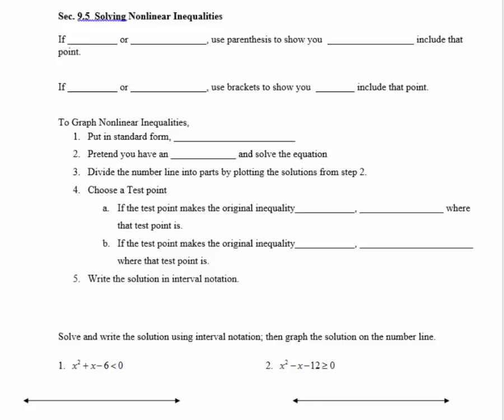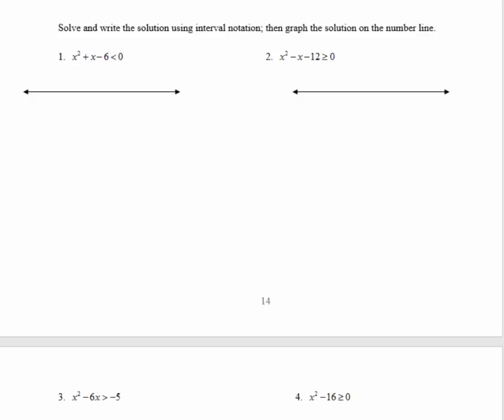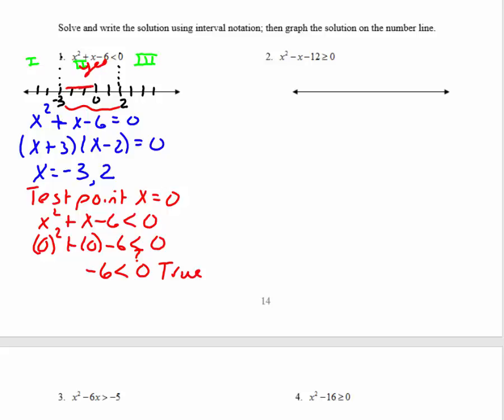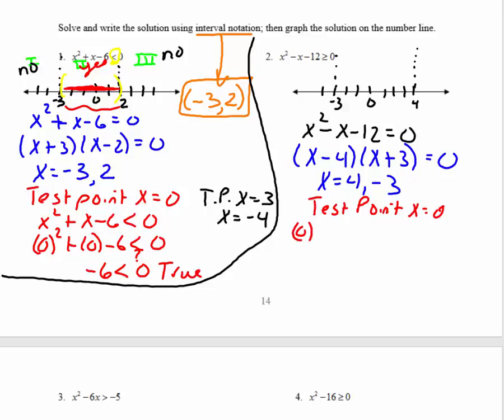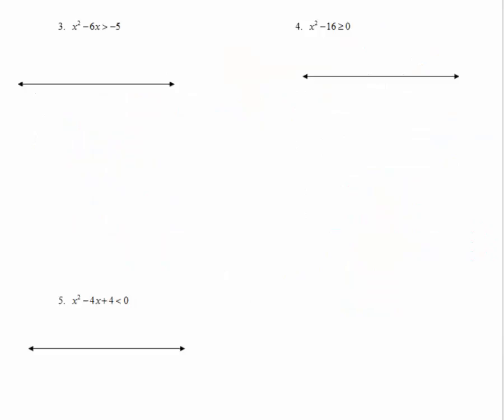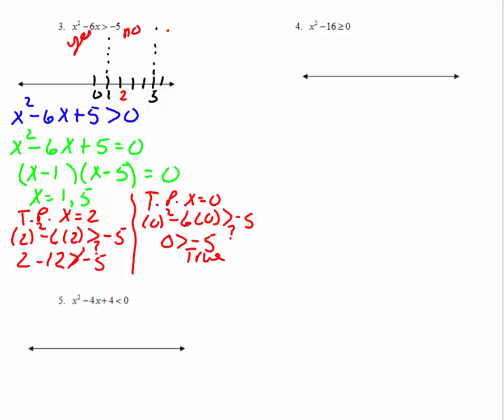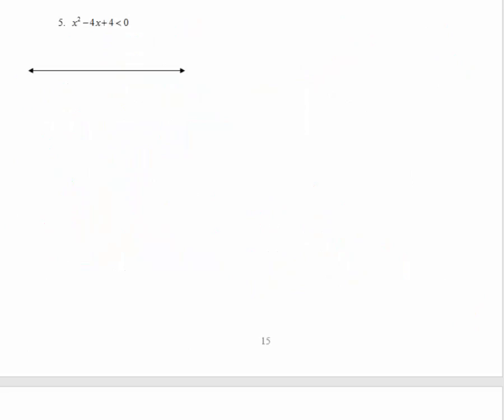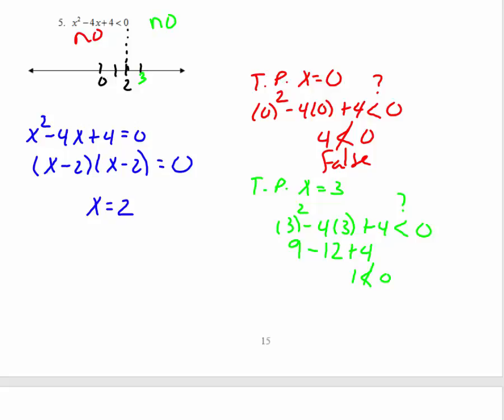Sec. 9.5 Solving Nonlinear Inequalities